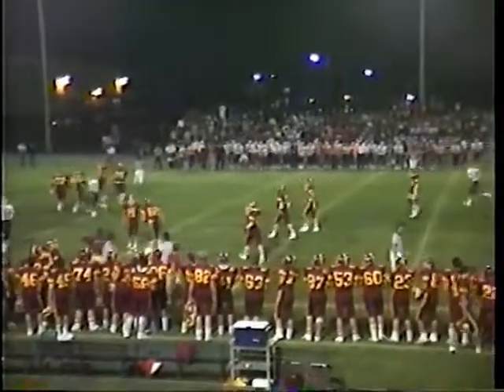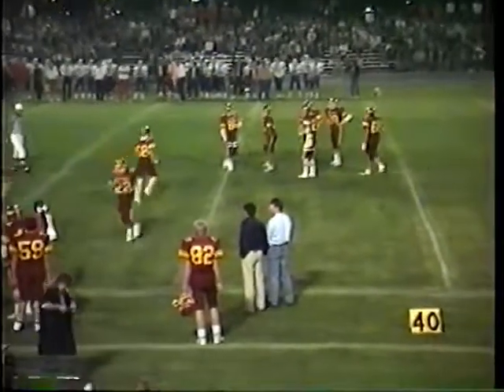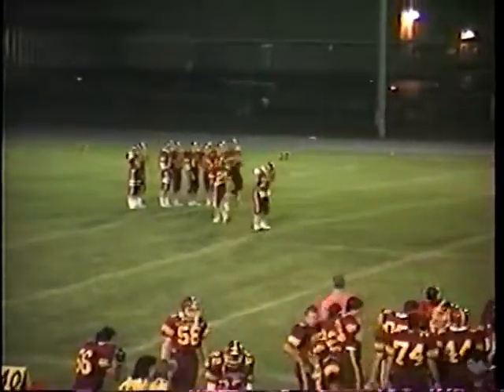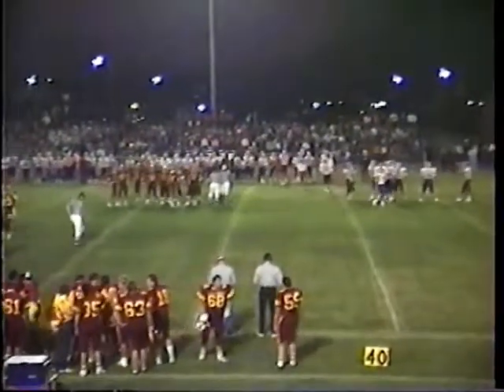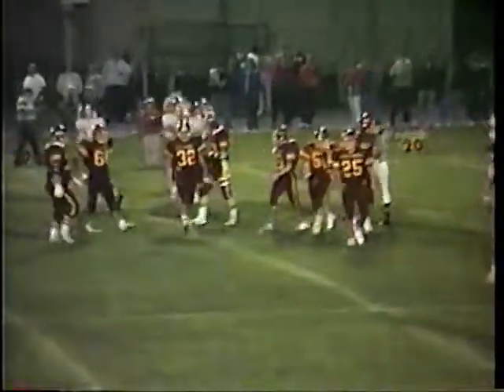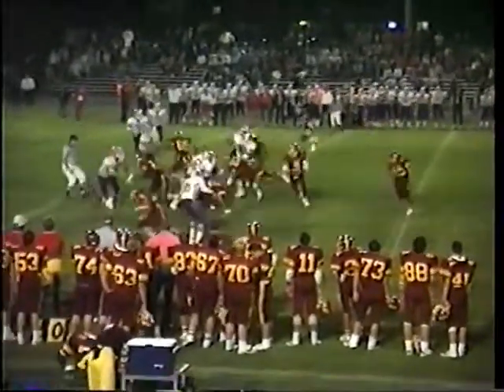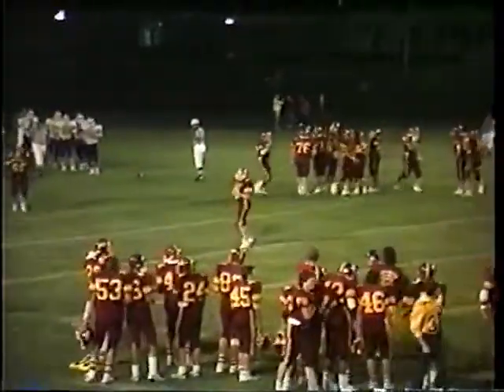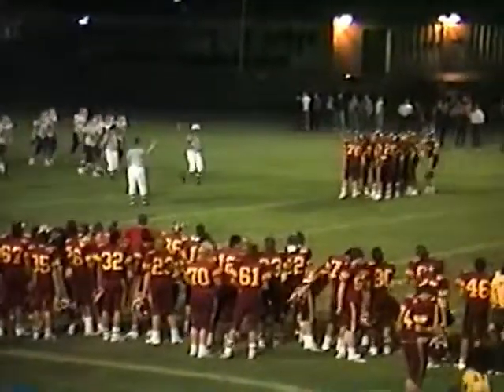Alexandria Monroe Tigers vs Elwood Panthers 1987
Alexandria Monroe Tigers vs Elwood Panthers Football
Alexandria, Indiana
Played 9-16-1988